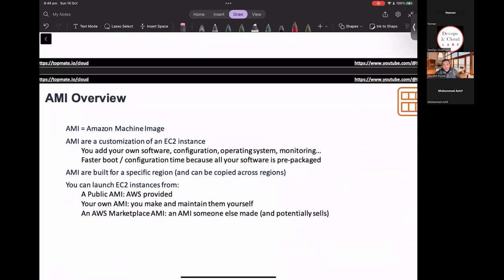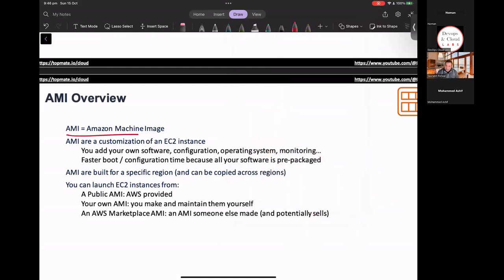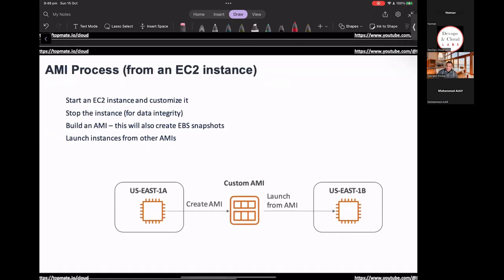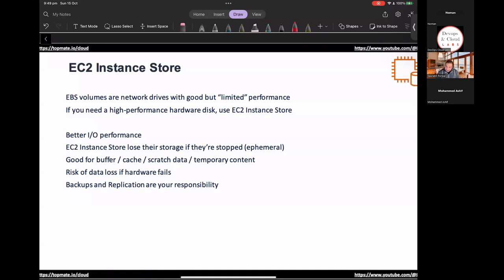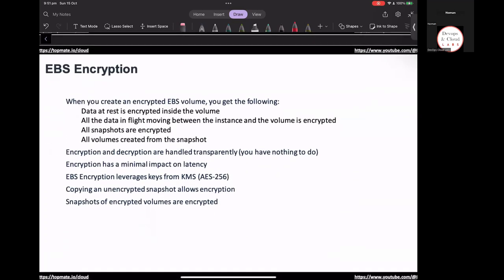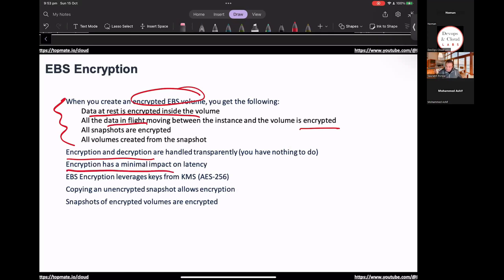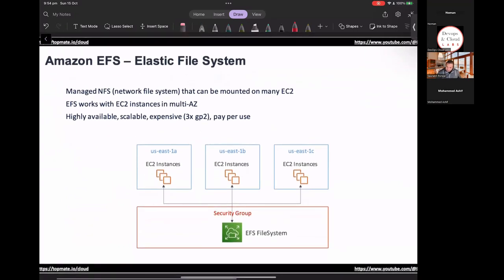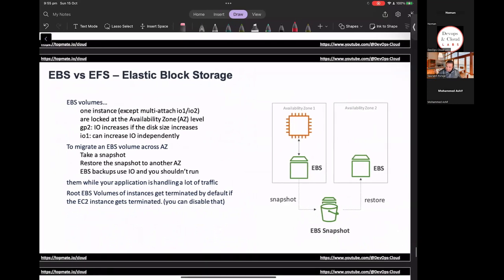DevOps Learning series - AWS AMI EBS EFS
Cloud & Beyond focuses on learnings on Cloud, DevOps, AI and other technologies.

devops
devops interview questions
devops engineer
devops interview
aws interview
devops future
devops fresher interview
devops interviews

 AWS
 Azure
Terraform
Infrastructure
Kubernetes
K8s
Docker